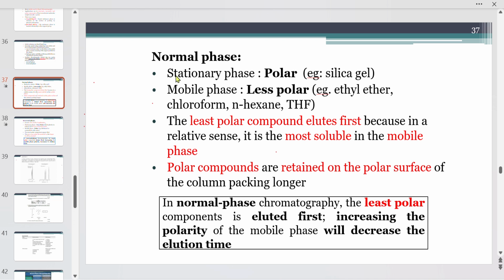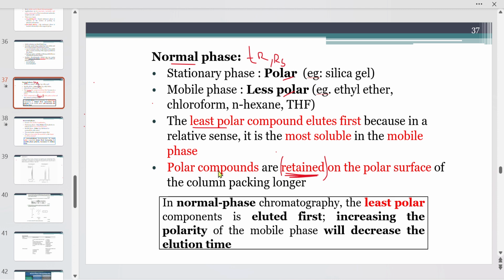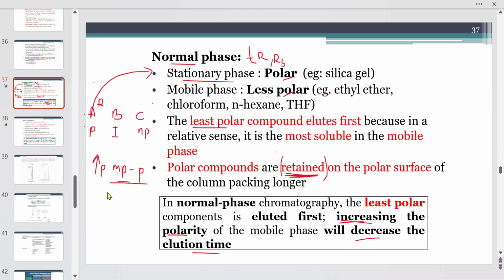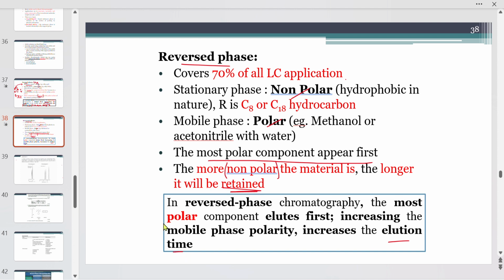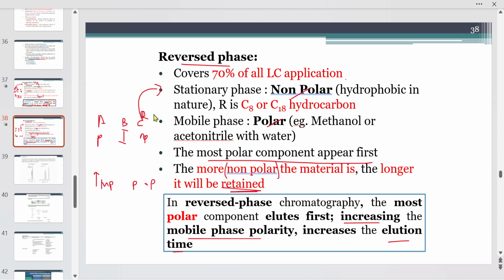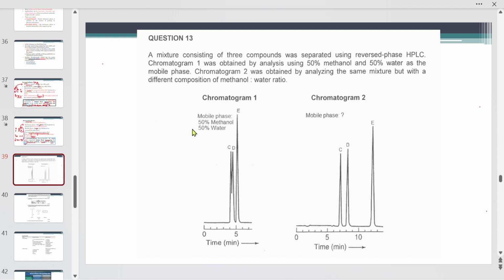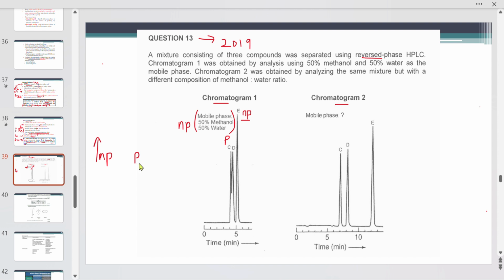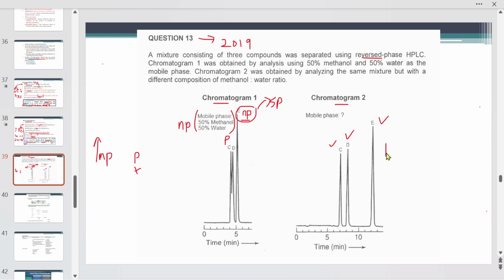CHM260 HPLC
JAMILS